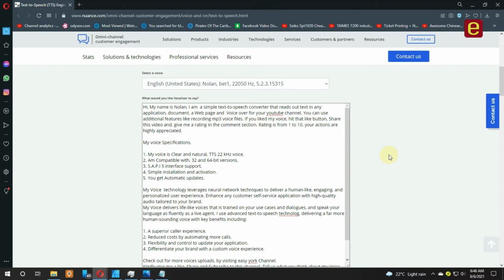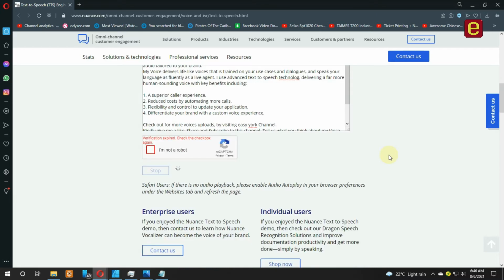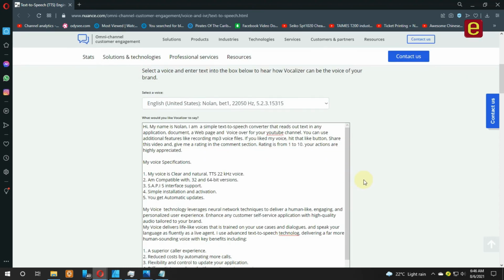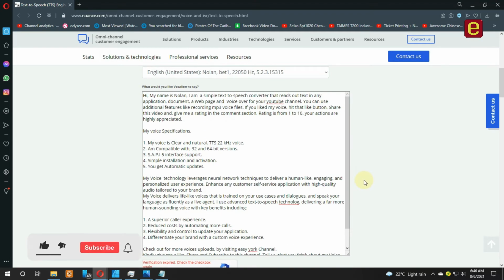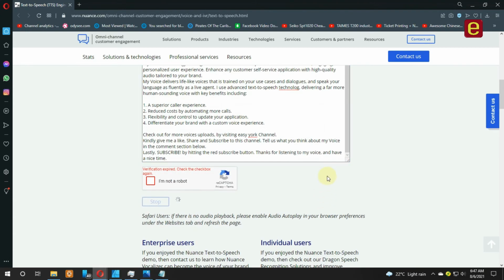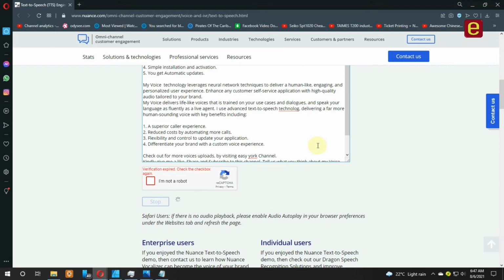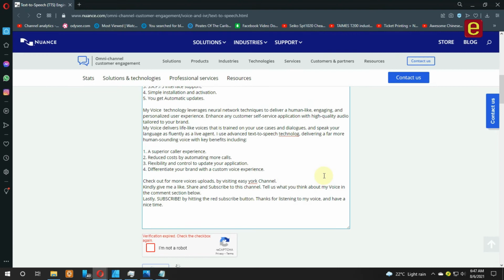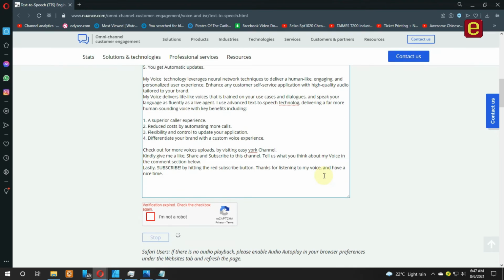Text to Speech NOLAN VOICE, USA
Text-to-speech converter that reads out text in any application, document, a Web page and  Voice over for your YouTube channel.